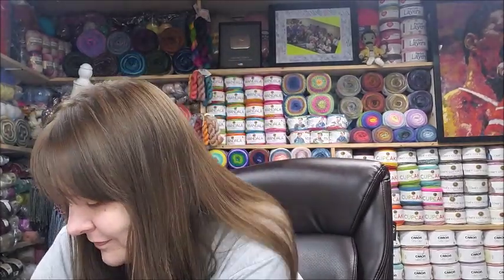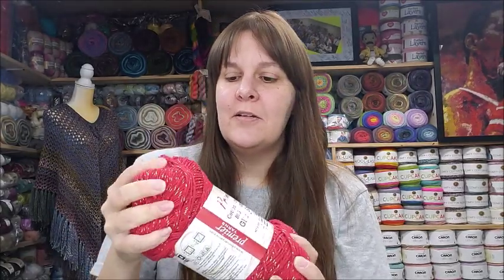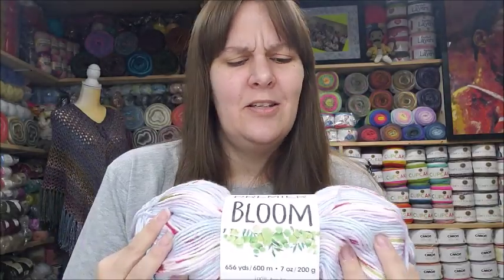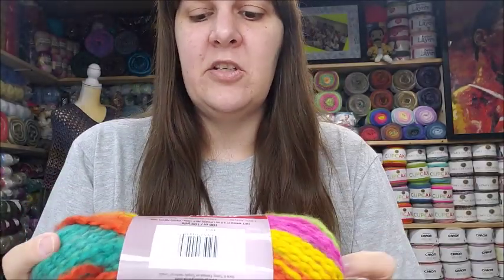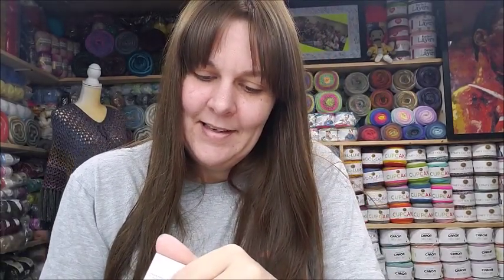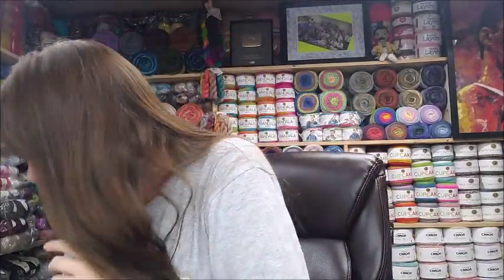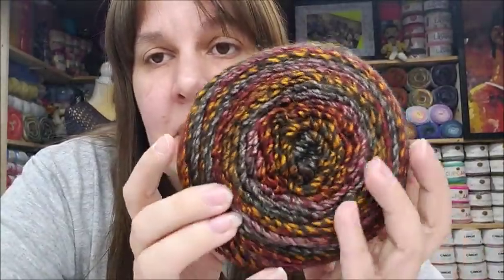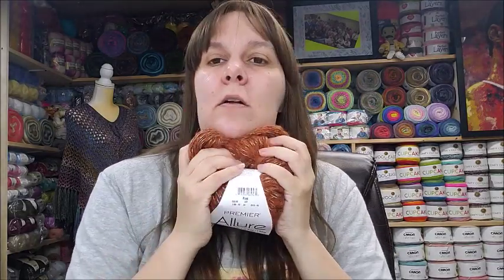Yarn Unboxing and Review of Premier Yarns - Yarn Haul - Bag O Day Crochet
easycrochet crochet bagodaycrochet In this video I will unbox some new yarns and sale yarns from Premier Yarns. This is guaranteed to be an awesome yarn haul